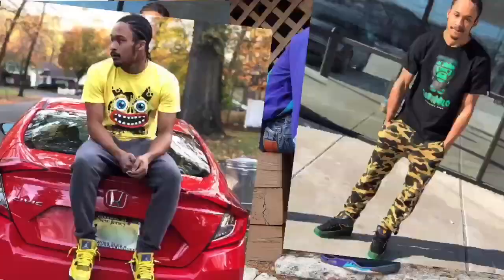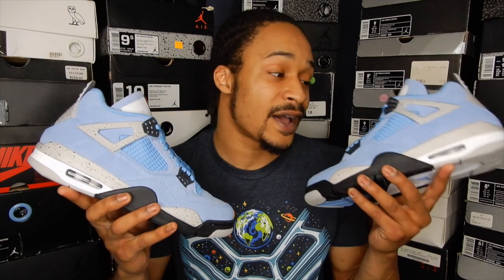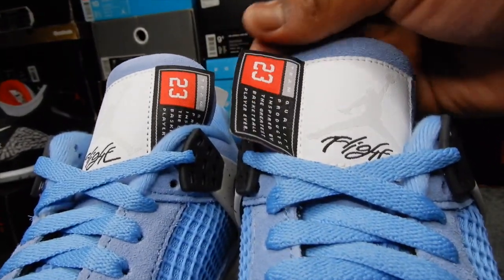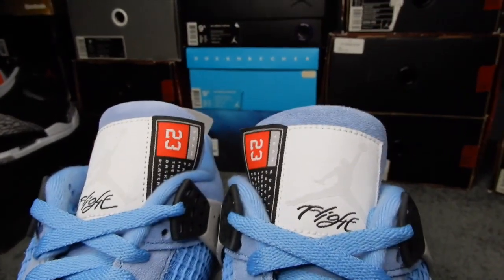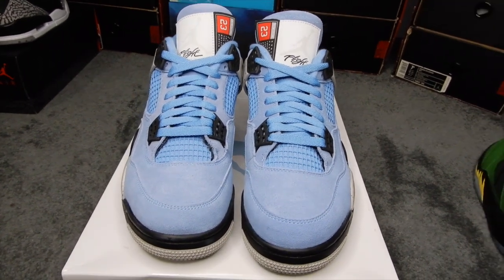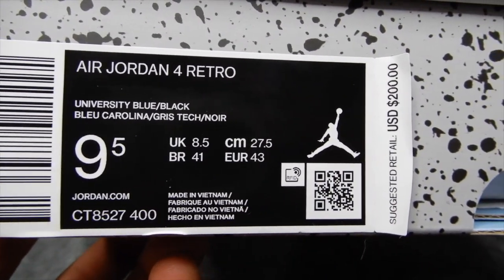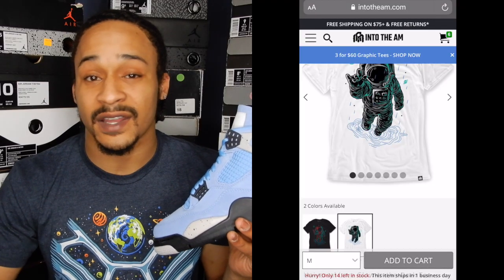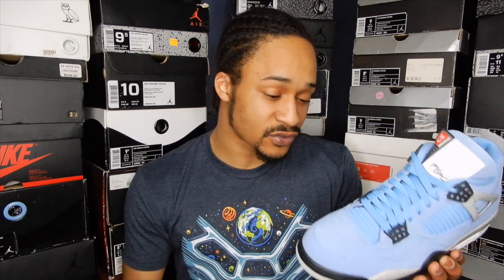Jordan 4 University Blue Review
In this video I give a close, detailed look at the 'University Blue' Jordan 4s scheduled to release April 28th, 2021.